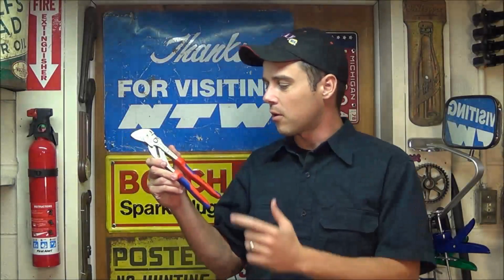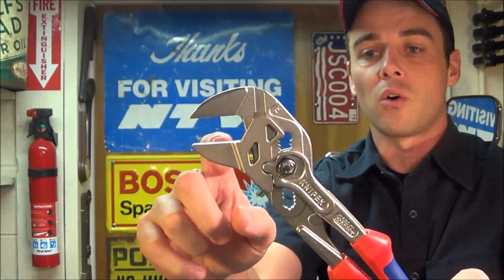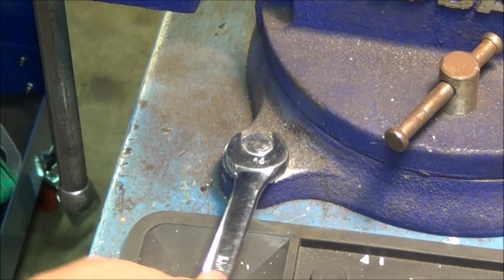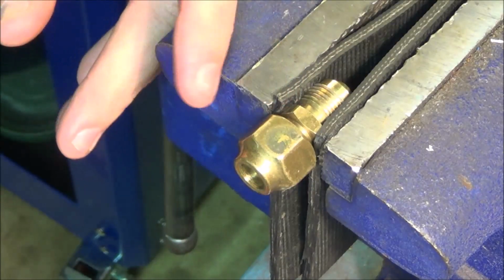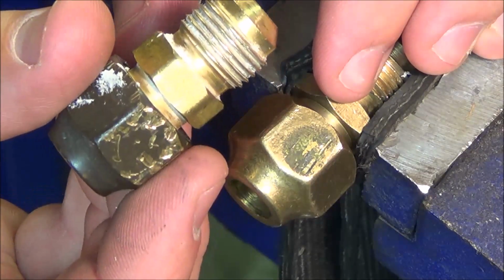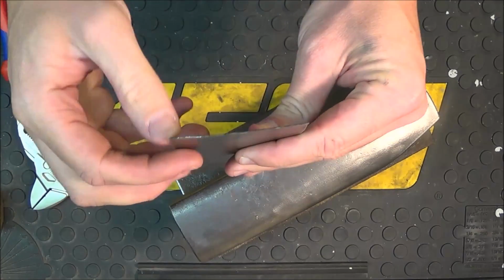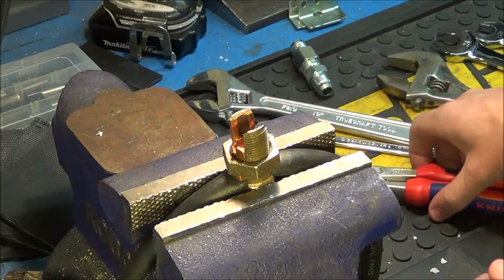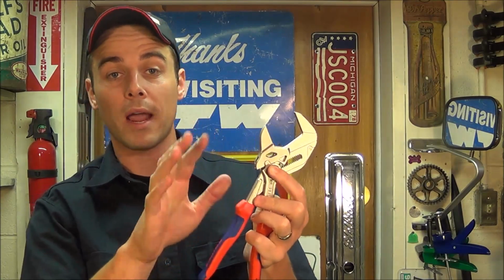Knipex Pliers Wrench - 86-05-250 - Made in Germany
Unlike a standard pair of pliers, the Knipex Pliers Wrench has a totally unique design that has far more useful applications in the real world.

The jaws are perfectly smooth & will not damage/mar/indent the surface of the fastener that you are working on (such as brass, chrome, or plastics). The unique camming action allows the jaws to close perfectly evenly & the pressure is the same the entire way across. this really helps preventing slippage or rounding of corners.

Another great feature is the ratcheting action that occurs by slightly loosening your grip on them, rotating the pliers, and reapplying pressure.  There is no need to physically remove & reposition the pliers in order to turn a fastener effectively.

Check out the video to see them in action!